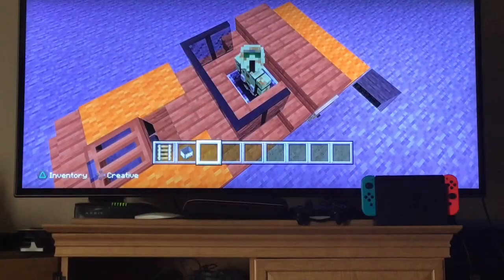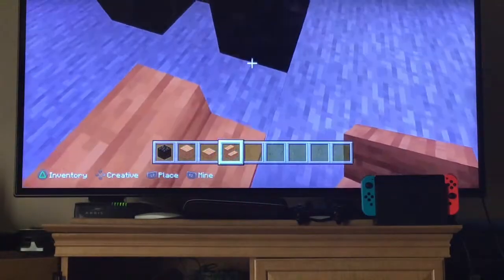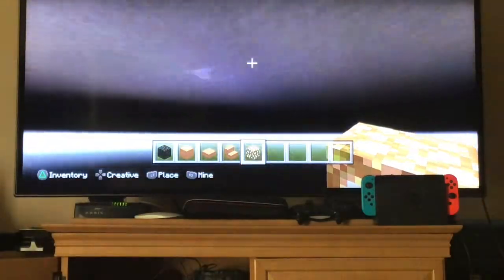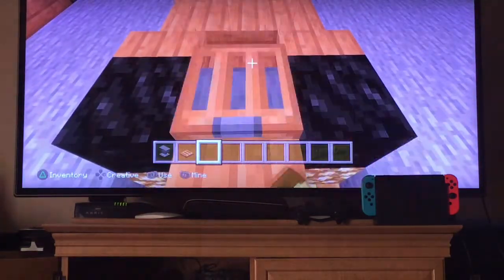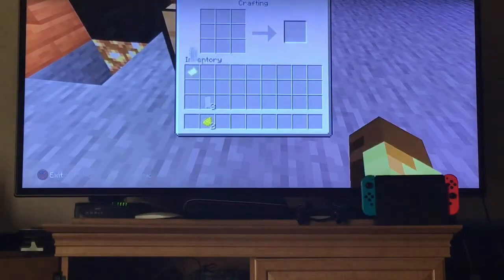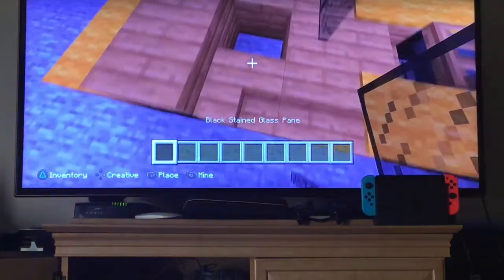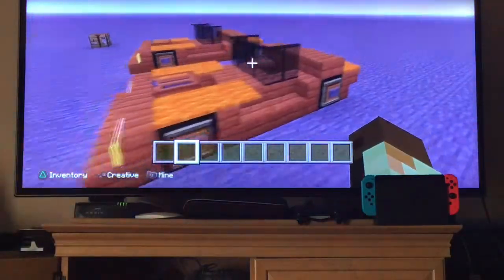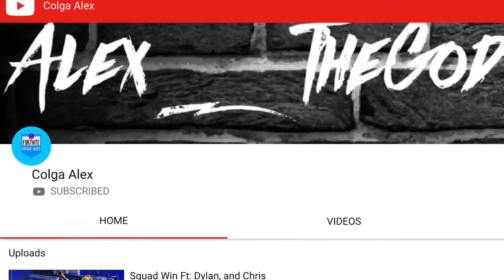Minecraft:dodge Viper Tutorial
Your life is a lie fix it with anime